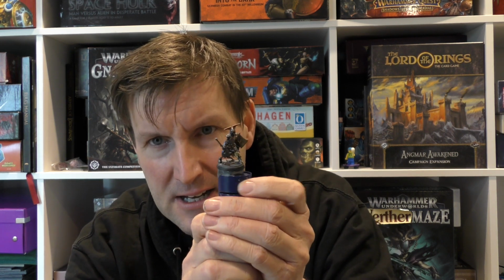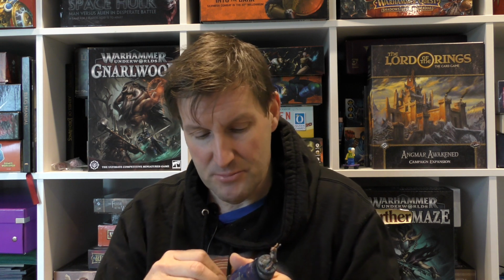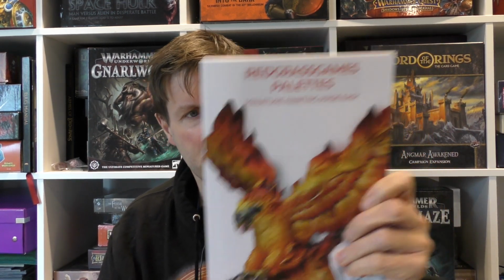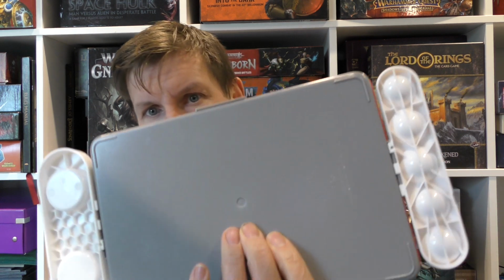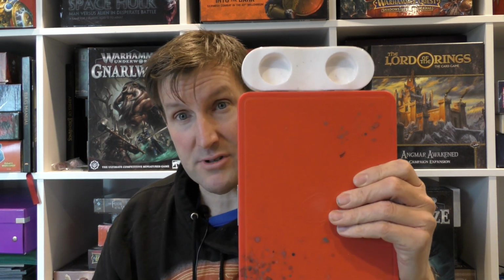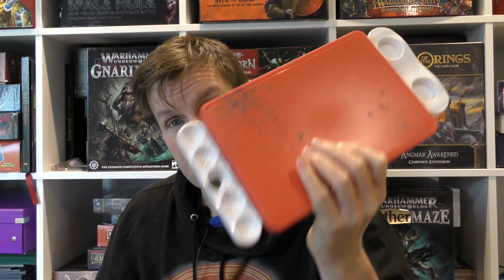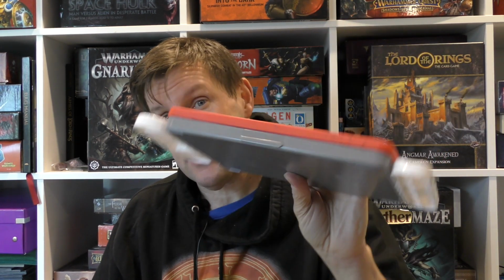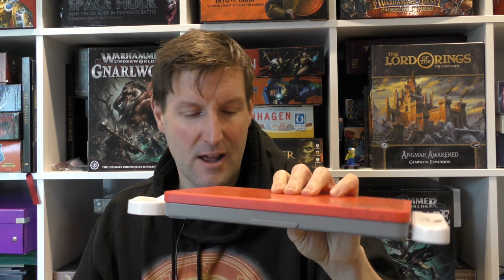Painting in 2023 - With Redgrass Games!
Robin takes a look at palettes and paint handles as he aims to take his painting to another level in 2023

For Redgrass Stuff Check Out Their Website!